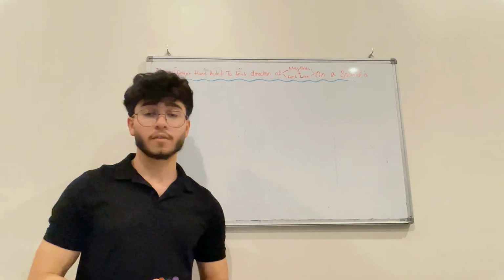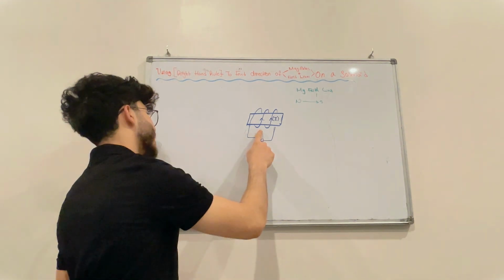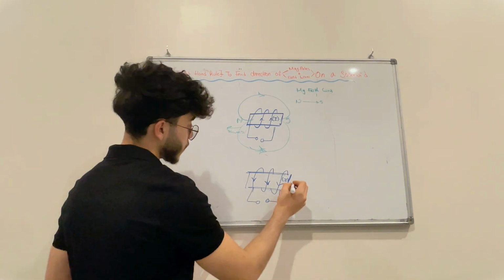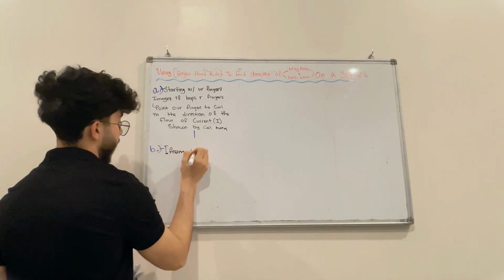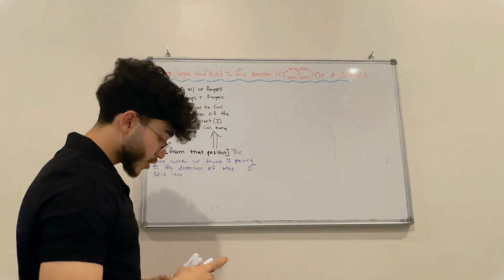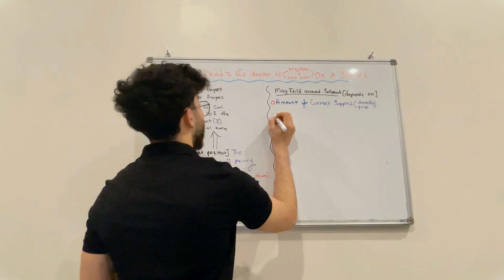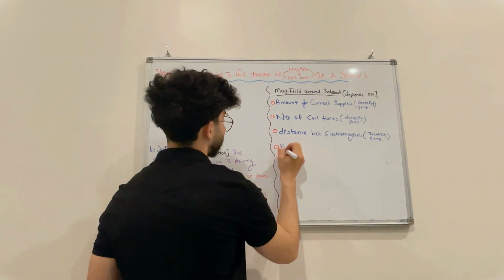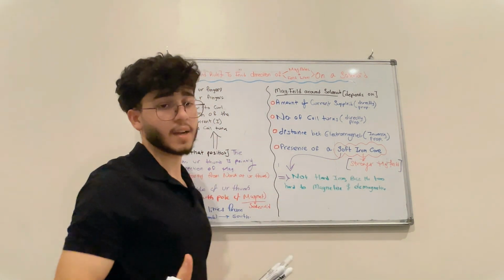Part 3 | Using RHR on Solenoids / Electromagnetism Series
I WILL  level up your understanding by applying the Right-Hand Rule to solenoids.

You’ll learn how to:
 • Use your curled fingers to trace the current in the coil
 • Point your thumb to reveal the magnetic field direction
 • Visualize what’s happening inside and outside the solenoid

This method is a must-know for exams and real-world applications. It’s quick, intuitive, and super effective—just bring your hand and let’s go!

Next: We dive into the actual magnetic field patterns in solenoids—get ready for field lines and visualization.